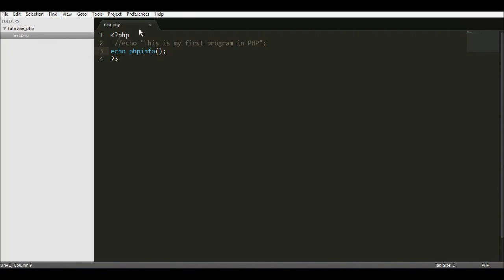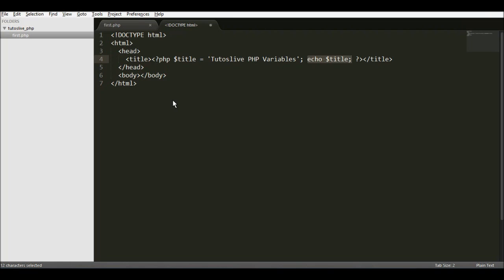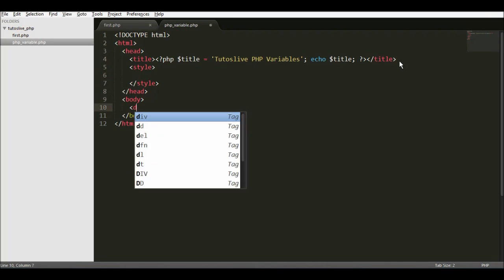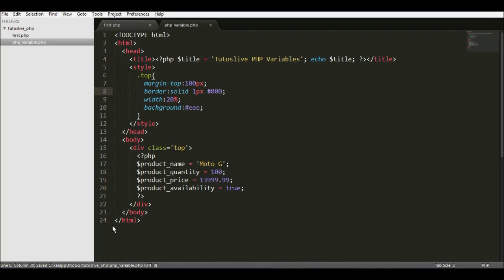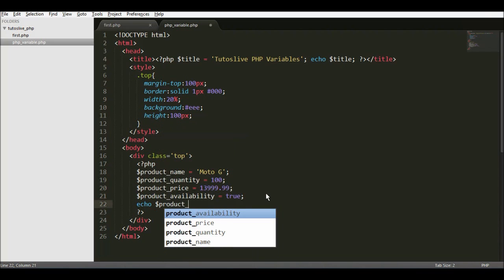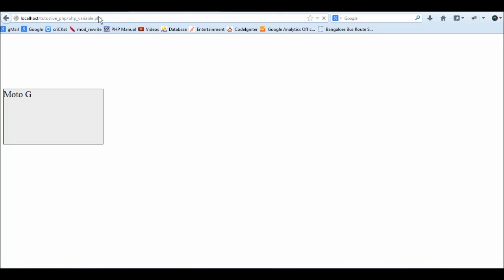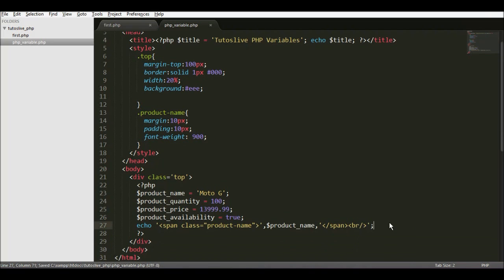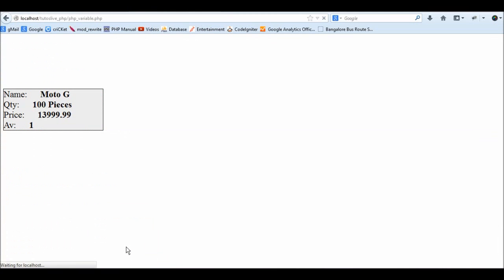php variables and embed php part 4/10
What are the different types of values a PHP variable can store? You will also see a program on PHP Variables including styling.  At Tutoslive we offer Live classes on web development which you can attend sitting at home. We also provide you with recorded classes so that you do not miss a single moment of the entire class. Class files you see in the video are available

For a chance to see me in the live class register